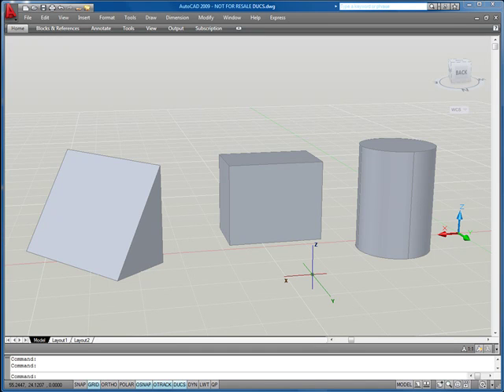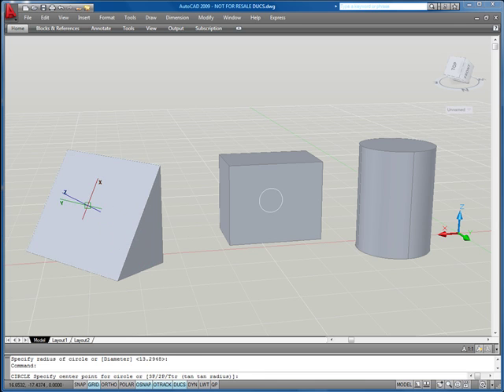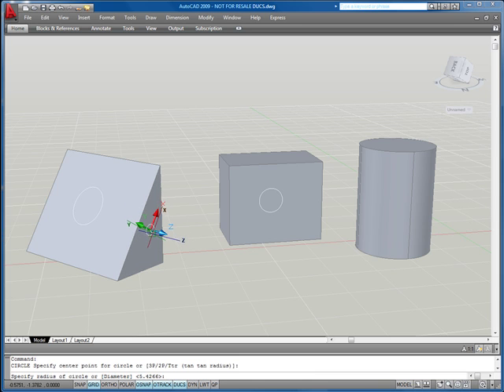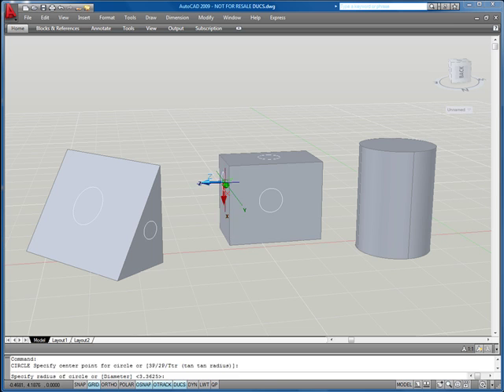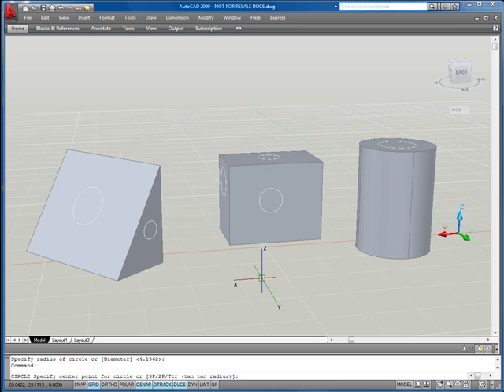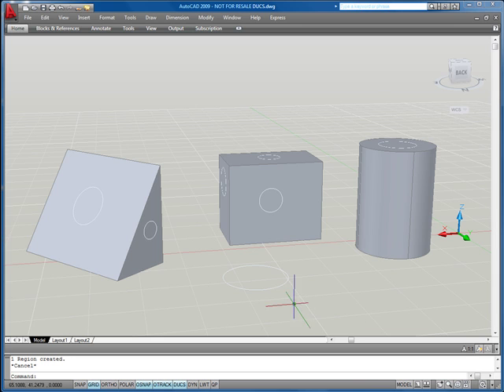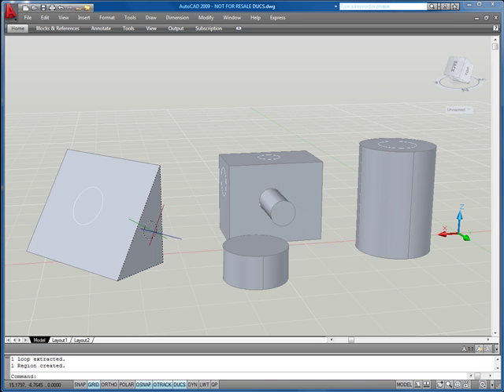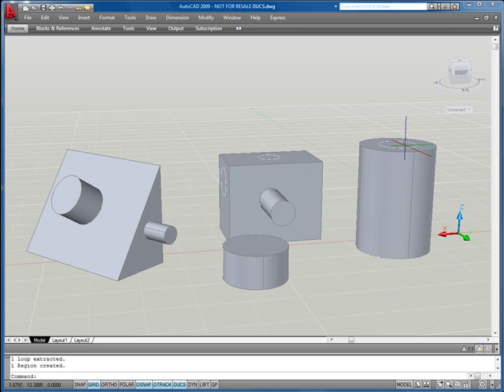Dynamic UCS in AutoCAD 2009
Just a quick video showing the Dynamic UCS feature that was added in AutoCAD 2007. I used the video for a blog post